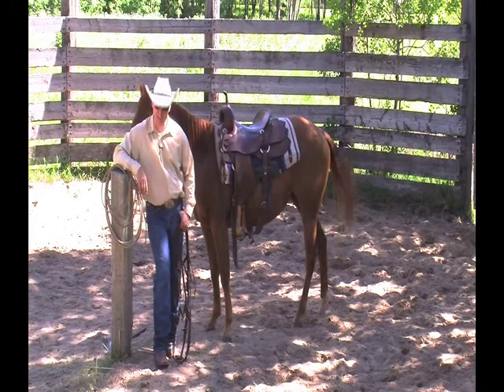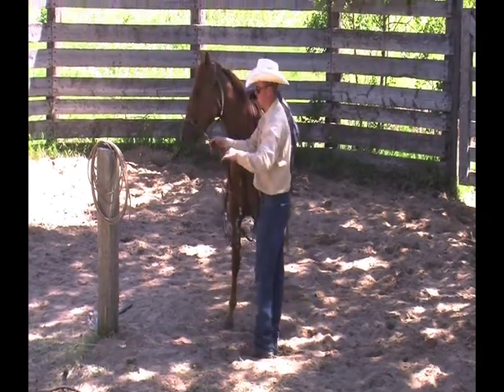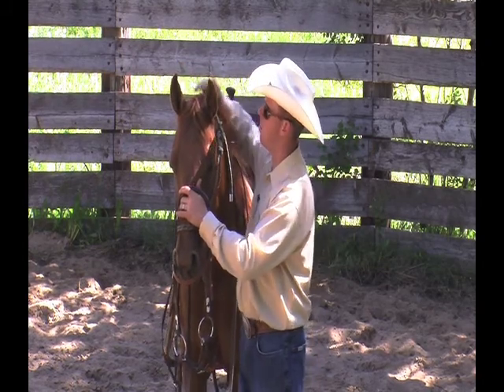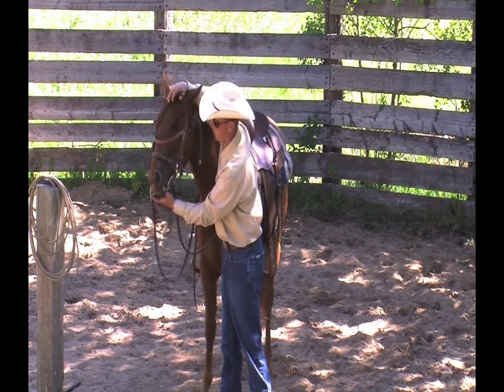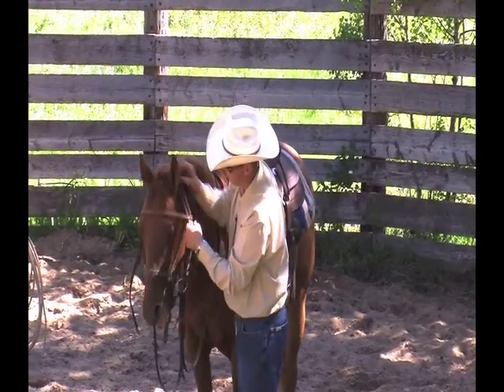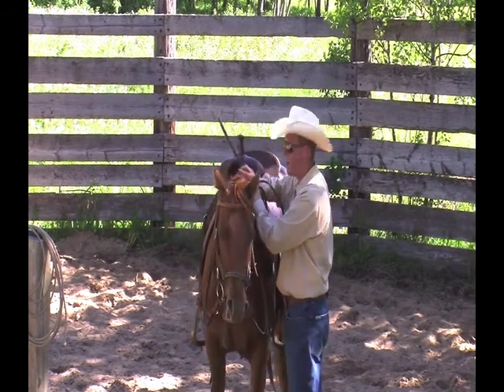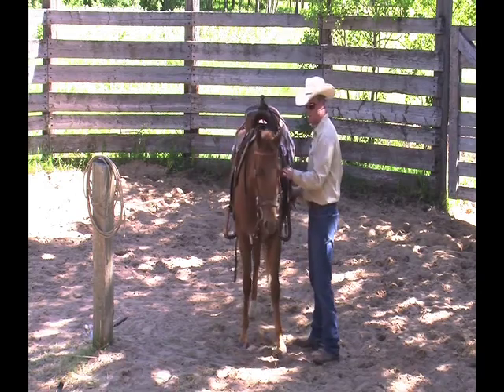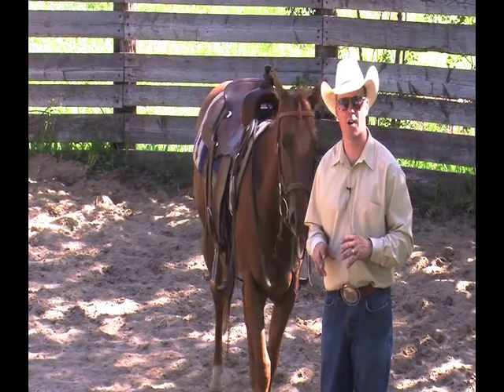Colt Starting Video 10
Alice in the round pen